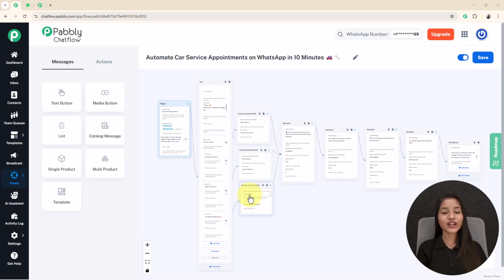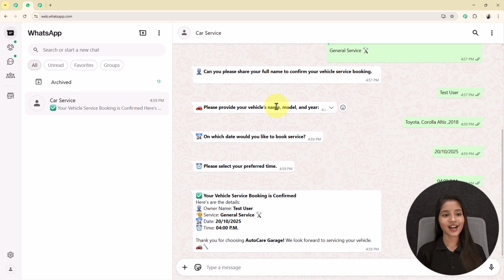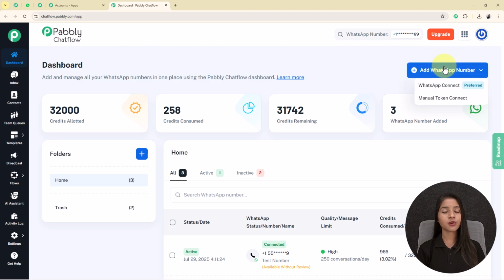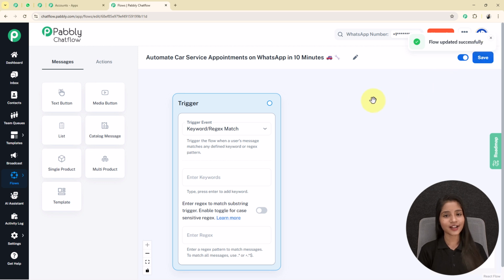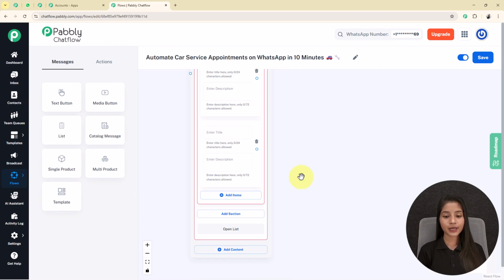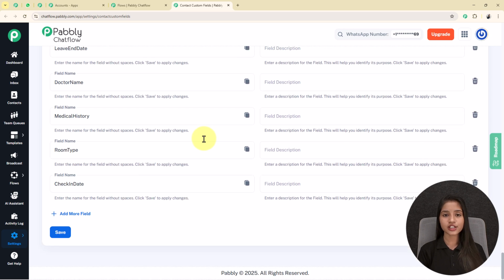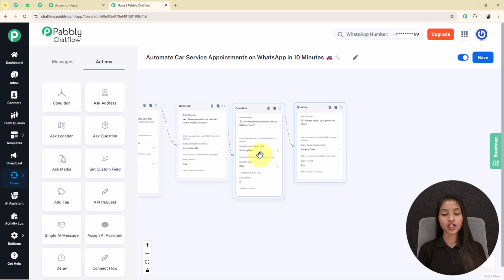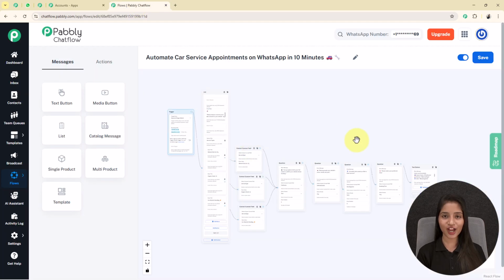How to Automate Car Service Appointments on WhatsApp in 10 Minutes 🚗🔧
Looking to simplify car service appointments and enhance customer satisfaction? In just 10 minutes, you can automate the entire booking process on WhatsApp with Pabbly Chatflow! 🚗

In this quick and informative tutorial, you’ll learn how to:

✅ Set up a WhatsApp chatbot to handle car service appointment requests
✅ Automate appointment confirmations and reminders
✅ Use user-friendly tools for seamless customer interaction
✅ Integrate payment options for hassle-free transactions
✅ Personalize responses to enhance customer experience

By implementing this WhatsApp automation, you can save time, reduce manual errors, and ensure that every customer gets prompt service. Start transforming your car service experience today! 🔧